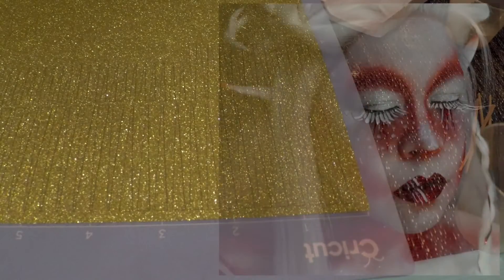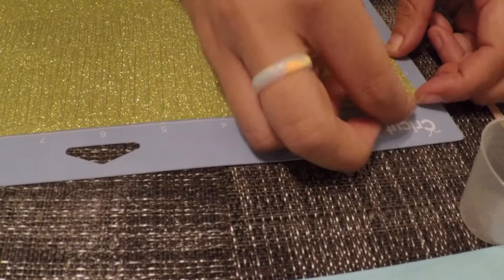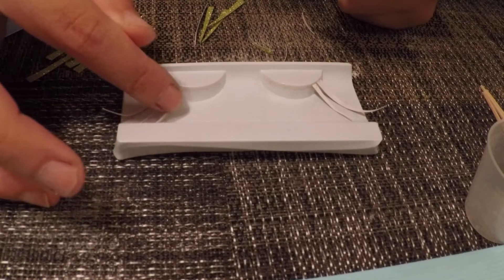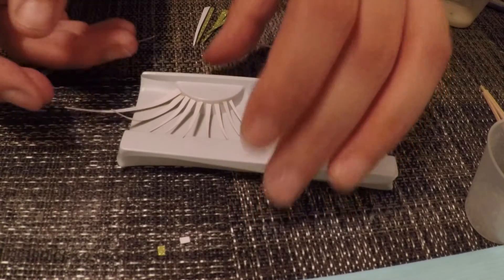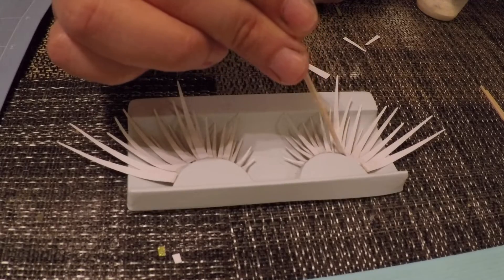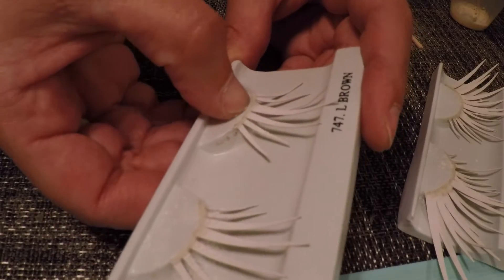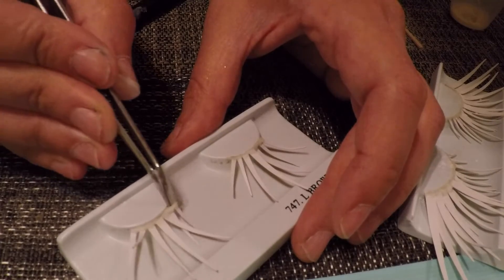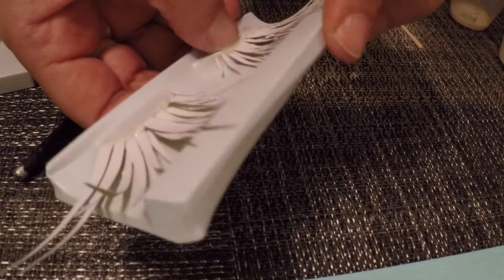How to Make Dramatic Paper Lashes | DIY Tutorial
Quick tutorial for the technique I use for making paper lashes out regular card stock. Completely customizable with different color papers or airbrushing them with color. Even coat them in eye safe glitter! The options are endless...

Chapters
0:00 Multiple Paper Lashes I Have Created Over Time
0:40 Etsy Shop Merch Plug
1:06 How the Paper Pieces are Created
1:20 Using Latex to Start Lash Strip
1:55 Placing Paper Pieces onto the Strip
2:59 Sealing the Edge
3:46 How to Remove the Eyelashes from Form

Etsy Shop

Music 🎵
Berlin at Night by Dan Henig